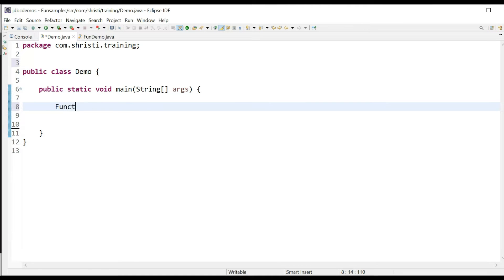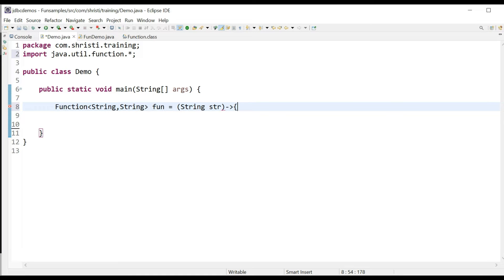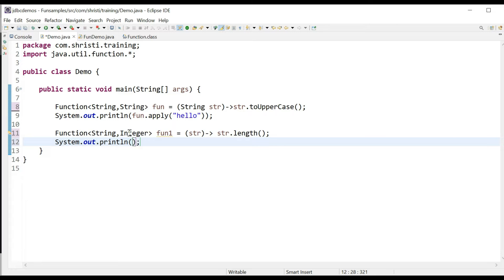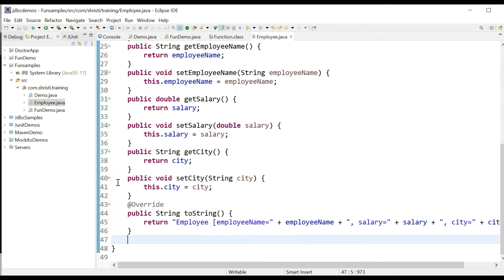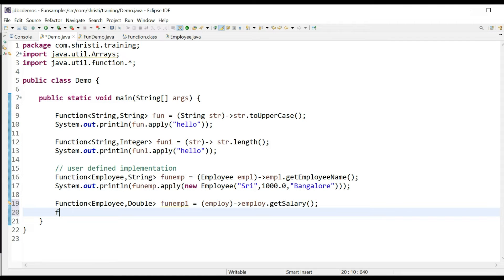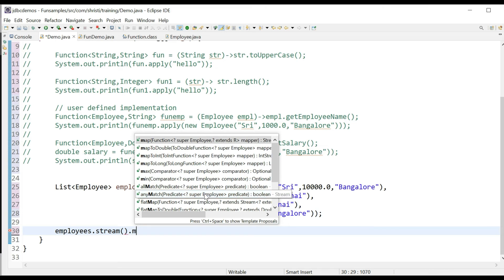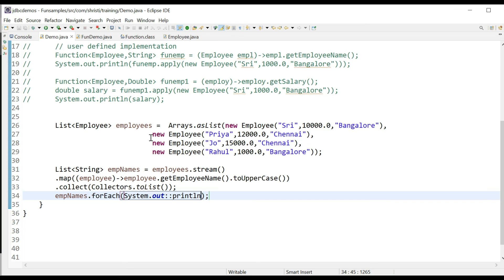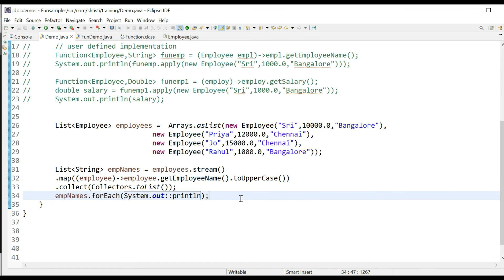Java 8 - How to use/implement Function Interface ?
This is a series of java 8 features. In this video, let us understand about Function interface. Let us also implement the Function interface in a java application